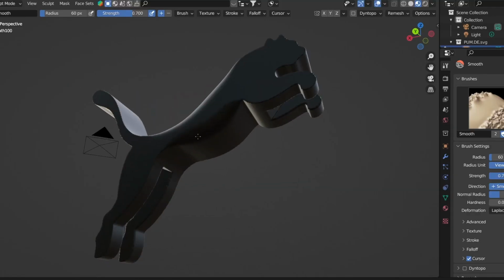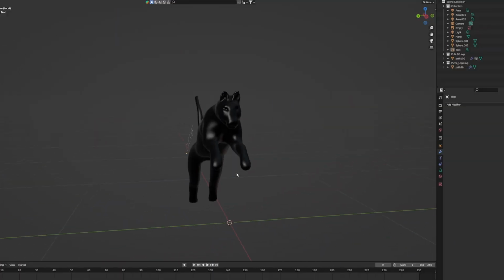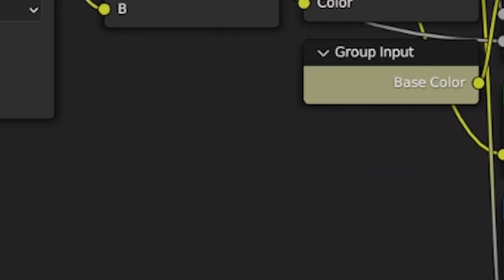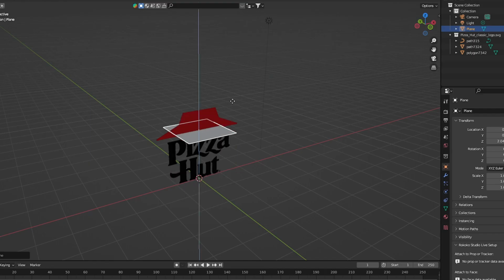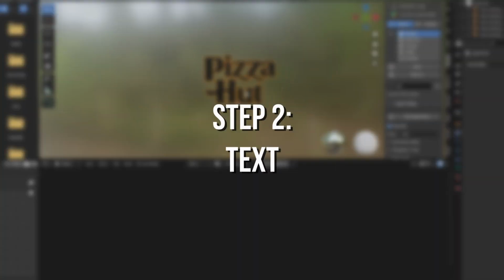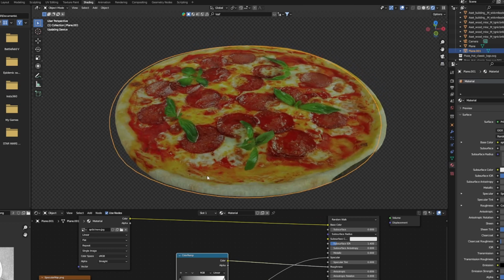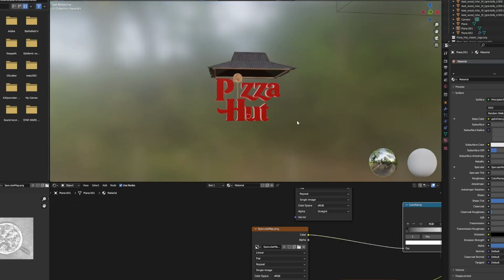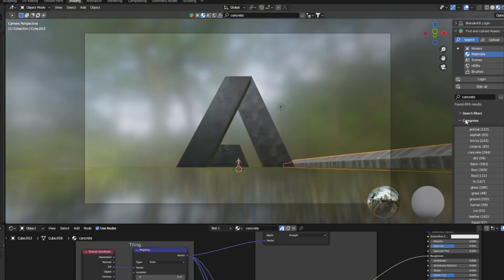Fixing EVEN MORE simplified logos by overcomplicating them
In this video I overcomplicate EVEN MORE simplified logos.

I really like making these videos, let me know if you would like me to make more, or redesign something else.

Software used:
Blender

TIMESTAMPS:
00:00 Intro
00:09 Remaking the Puma logo
01:46 Remaking the Pizza Hut logo
03:43 Remaking the Adobe logo
04:06 Honorable mention